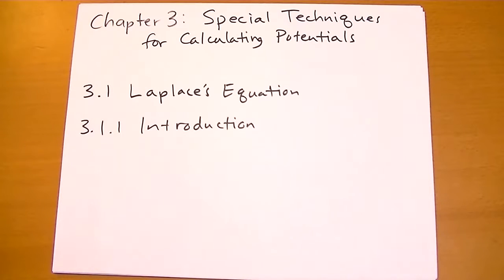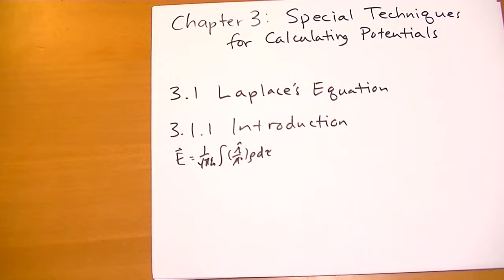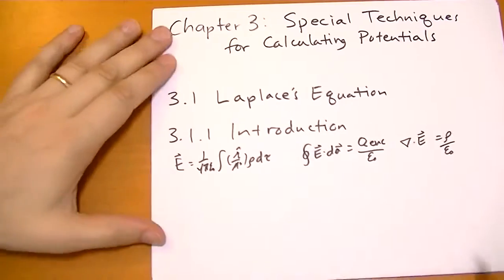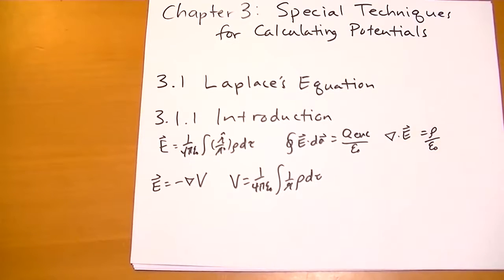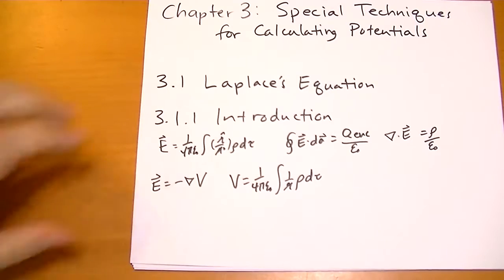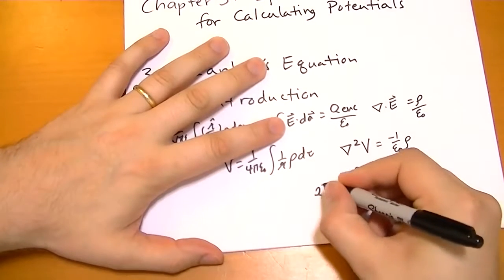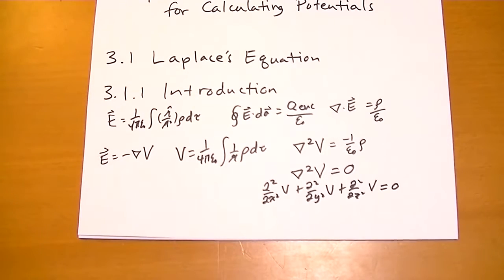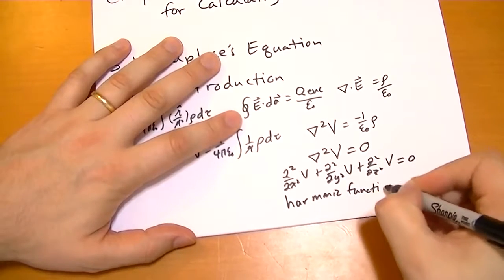Introduction to Laplace's Equation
telecom is the transmission of signs, signals, messages, words, writings, images and sounds or intelligence of any nature by wire, radio, fiber optic or other electromagnetic systems.